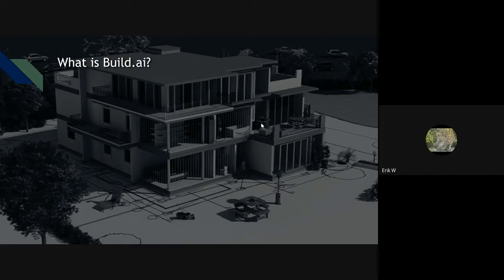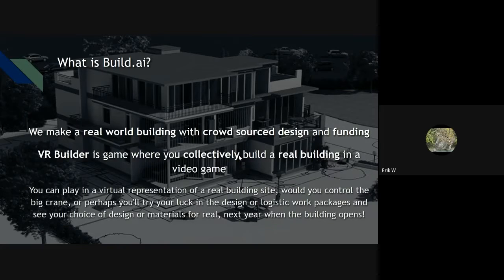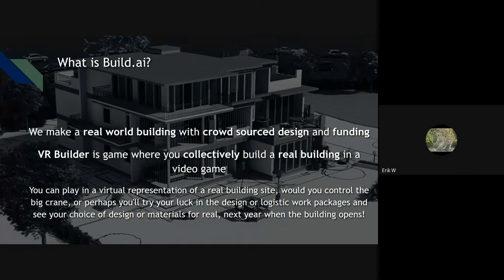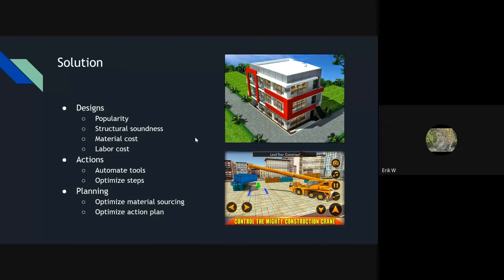Build.ai | EIT Digital Alumni Startup Contest 2020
Build.ai is a contestant of the EIT Digital Alumni Startup Contest 2020.